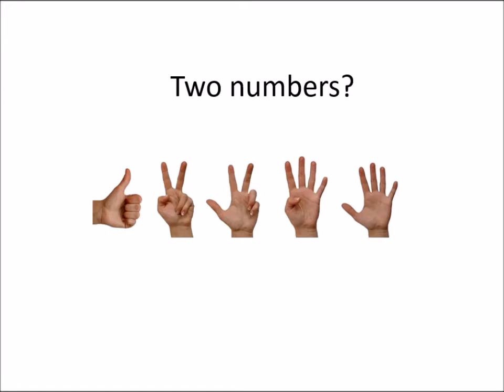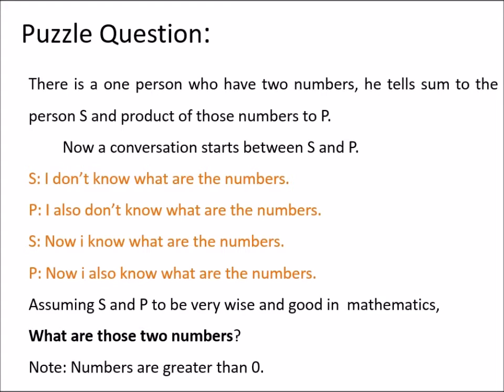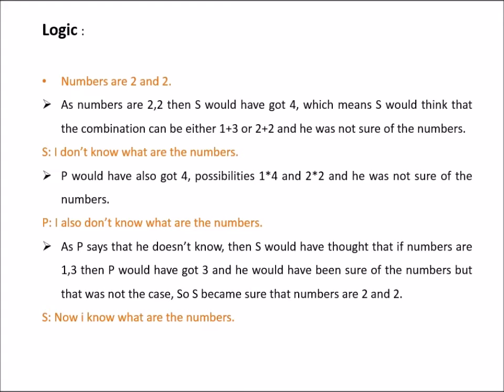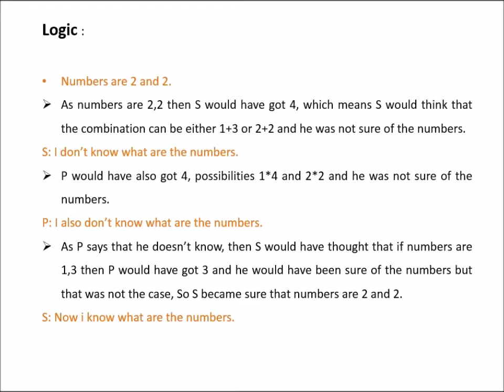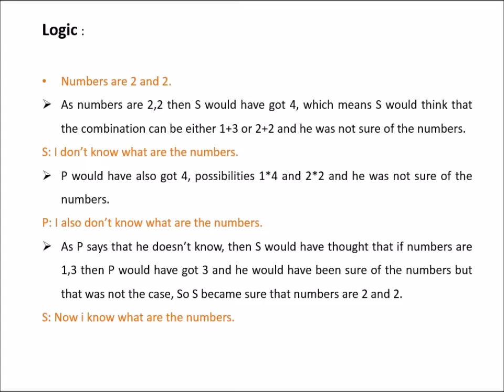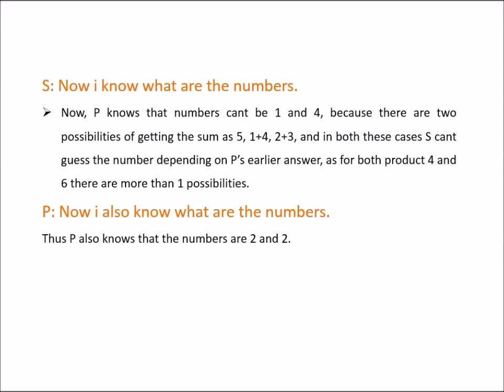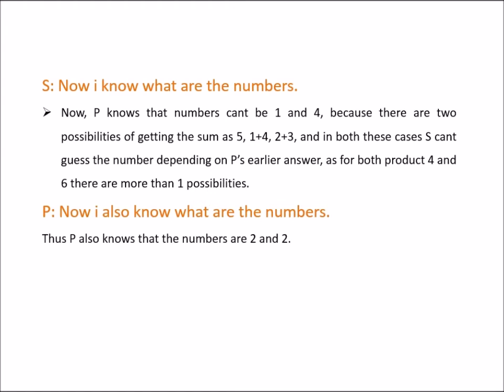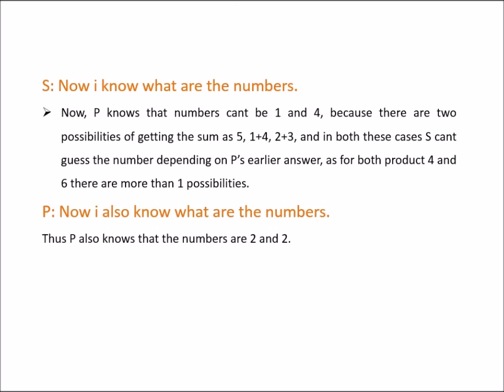24 Standard Interview Puzzles - TWO NUMBERS